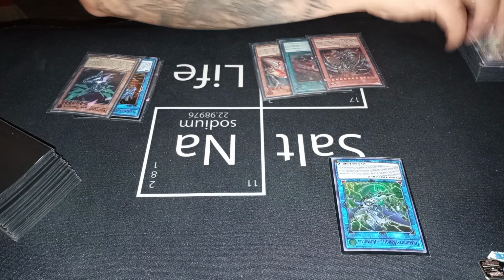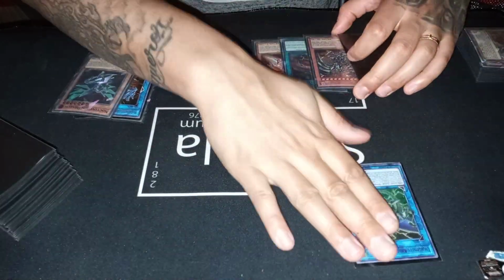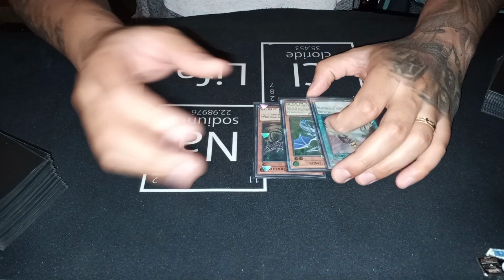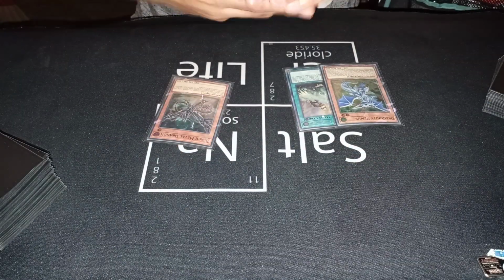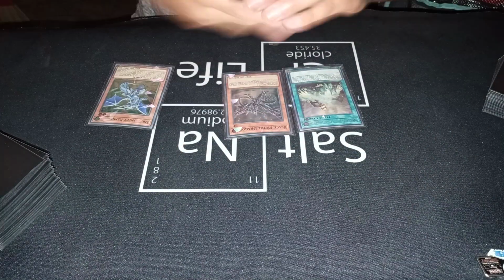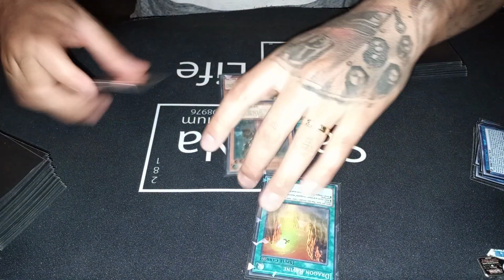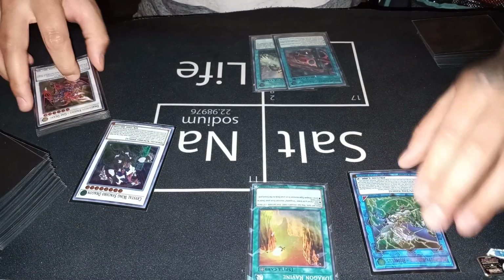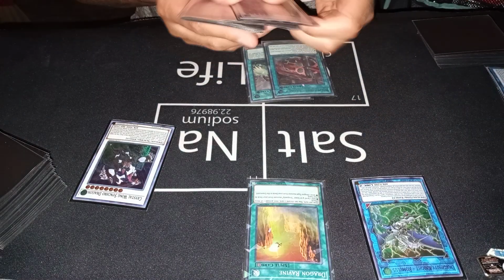*Yu-Gi-Oh!!* OP DRAGONMAID COMBO TUTORIAL 1 2 & 3 CARD COMBOS